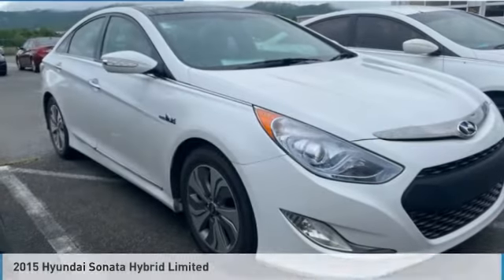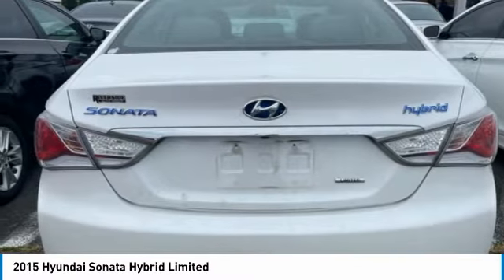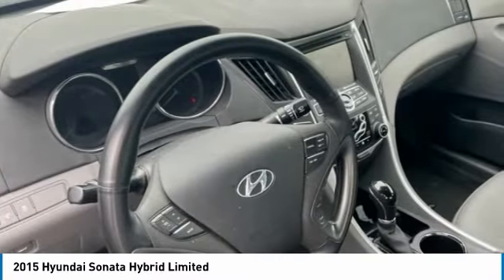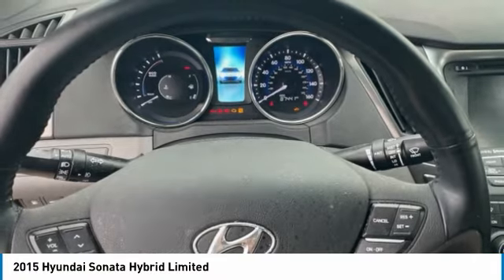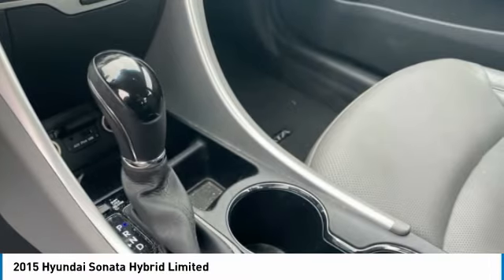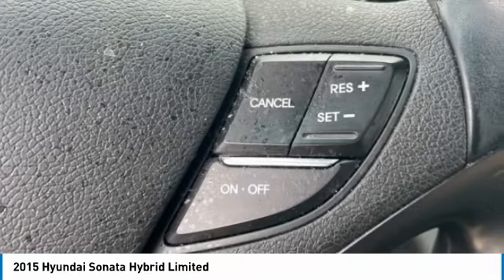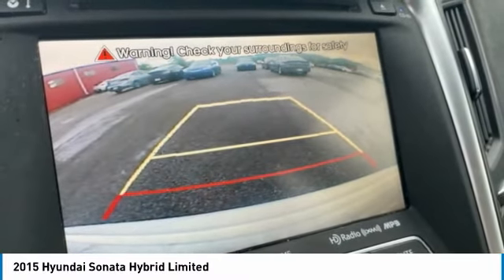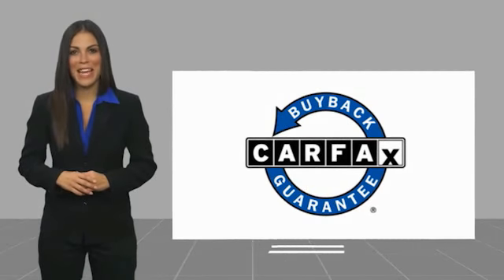2015 Hyundai Sonata Hybrid Limited Diamond White Pearl in Chattanooga 21328A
2015 Hyundai Sonata Hybrid Limited

Recent Arrival! Locally owned and serviced, Bluetooth, BACKUP CAMERA, Moonroof / Sunroof, LEATHER SEATS, Recent Oil Change, Remainder of Factory Warranty, Service Records Available, 2.4L 4-Cylinder Atkinson-Cycle Hybrid. Priced below KBB Fair Purchase Price!brbrReviews:br * Attractive, comfortable interior; straightforward controls; satisfying acceleration; generous warranty. Source: Edmundsbr * The Hyundai Sonata Hybrid Hybrid was built giving it all the things people wanted in a mid-size sedan. More style, more room, a 5-Star Safety Rating, and a request for more power and more efficiency. Sonata Hybrid Hybrid uses a 2.4L engine with Blue Drive fully parallel Hybrid system offering up to 40 MPG HWY with up to 199 horsepower. The Sonata Hybrid offer two trims: Hybrid and Limited. Enjoy space and comfort for yourself and four friends inside. Listen to all your favorite artists through the available 400-watt Infinity audio system with 9 speakers. Find a gas station, track vehicle maintenance and send voice-to-text messages without leaving the driver seat, thanks to Blue Link. Plus, find eight ways to perfect comfort with the available power-adjustable driver seat with power lumbar support with available heated seats. The Sonata Hybrid has more passenger, cargo and interior space than any other vehicle in its class. There's more head room and leg room in the front and - thanks to specially designed recessed hinge - even a larger trunk. The Sonata Hybrid's available navigation system makes it easier for you to get from A to B. Use voice-recognition or the interactive 7-inch touchscreen to get directions without being distracted. You can never be too safe when reversing. The view from the available Sonata Hybrid rearview camera is displayed on the central in-dash touchscreen, with guidelines that help direct you into tight spots and take the guesswork out of backing up. Source: The Manufacturer Summarybr * You say you dont want to drain your bank account, but still want some value and refinement? The 2015 Hyundai Sonata SE undercuts segment heavyweight sedans from Honda and Toyota by $825 and $1,275, respectively. Source: KBB.combrbr** MAY REQUIRE FINANCING THROUGH DEALER FOR INTERNET PRICE ** Proudly serving as North Georgia's only Hyundai dealer! Located in Ringgold, Ga, you can buy with confidence knowing Mtn. View Hyundai is family-owned and will treat you like family. With all makes and models of Pre-Owned vehicles in addition to our robust selection of Hyundais at the areas lowest prices, choose Mtn. View Hyundai for all of your automotive needs. Convenient to Chattanooga, Cleveland and Dalton, visit us today at 7154 Nashville Street, Ringgold, GA 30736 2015 Hyundai Sonata Hybrid Limited